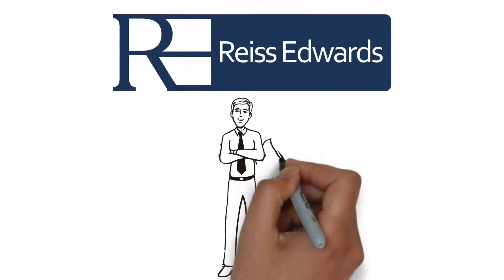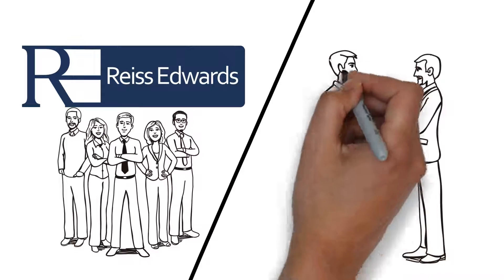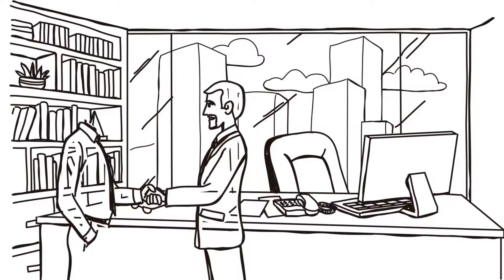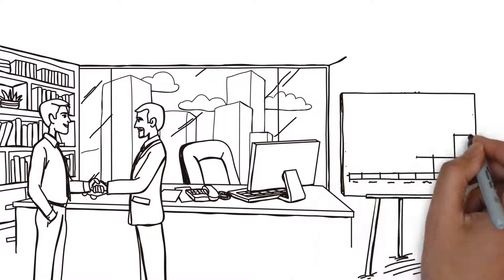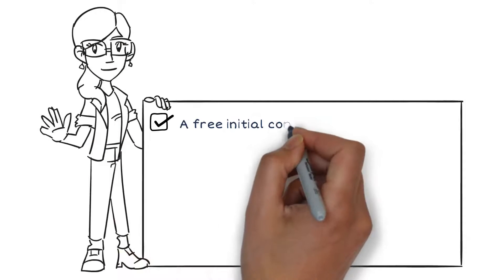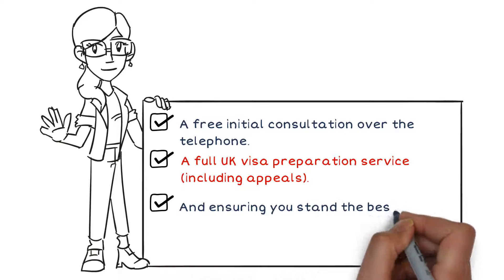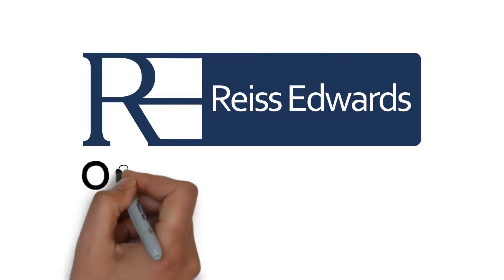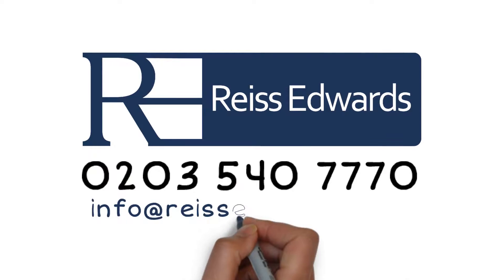Reiss Edwards - UK Immigration Lawyers London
Reiss Edwards prides itself as one of the best immigration law firms in London. Our specialist immigration lawyers have over 10 years of experience in both individual and business immigration.